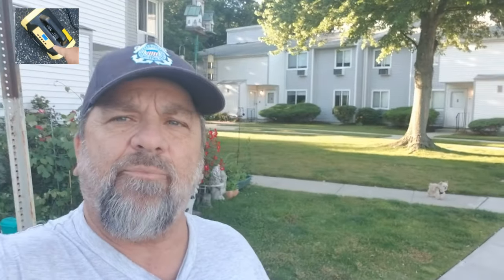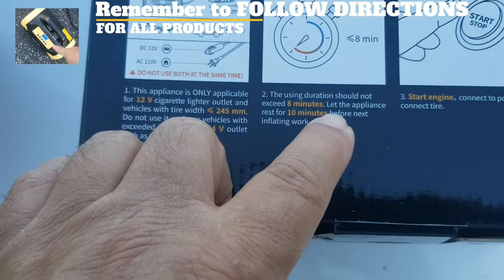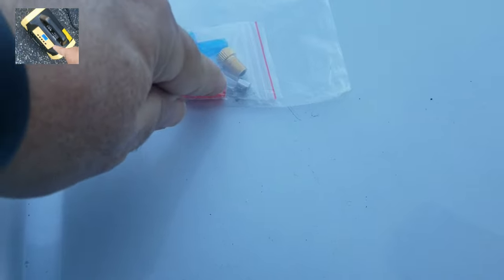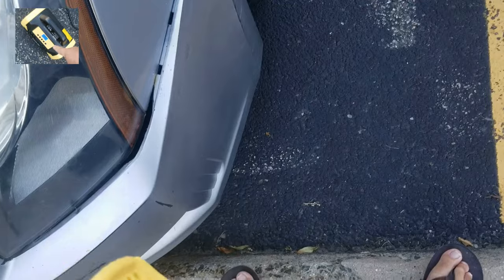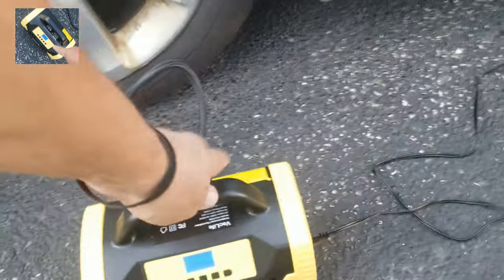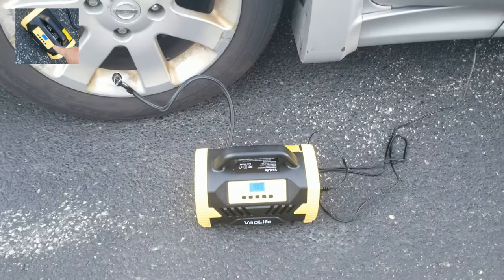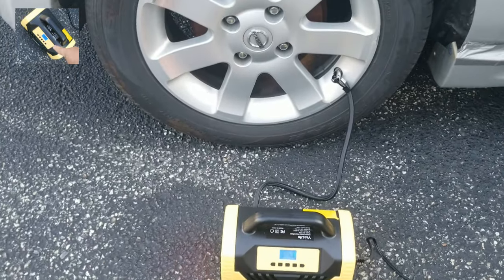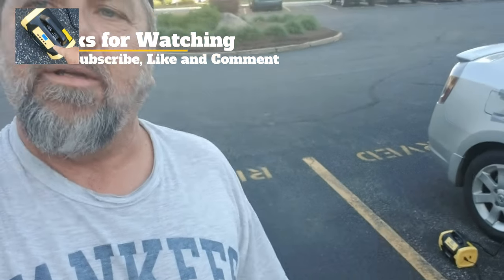Review this; VacLife Portable Air Compressor With Digital Pressure Gauge & LED Light (VL738)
VacLife Portable Air Compressor With Digital Pressure Gauge & LED Light (VL738)

Really impressed with the unit.  Yes does alot like others but I like the handle and the ease of use.  Also has to power choices home or auto. 1 challenge, not for use on anything over 50 PSI.  Even though I am in a RV I still use it and have.  In inflated every possible water toy, sports equipment and many others.

product link;

POWERFUL MOTOR & FAST INFLATION: VacLife air compressor with a portable design is a great solution for emergencies on the way. The inflator features a powerful motor that can quickly inflate the tires of bikes, motorcycles, and mid-size SUVs. For example, it can inflate a 195/65R15 car tire from 0 to 35PSI in just 5mins 30s. (Please note that the tire pump is not suitable for heavy-duty truck tires.)

TWO MODES FOR HOME & CAR: The versatile VacLife air pump for car tires is equipped with two power supply modes for both indoors and outdoors. You can use the cigarette lighter connector (12V) to inflate the tires on the road, and the adapter (110V) to inflate tires, yoga balls, footballs, inflatable toys, etc. in the garage or at home.

DIGITAL DISPLAY & LED LIGHTING: With an accurate digital pressure gauge, the LCD screen of VacLife tire pump will display the precise real-time tire pressure with an error under 0.5PSI as soon as it connects to a tire. Moreover, there is a bright LED light with two modes in the portable air compressor to illuminate at the night and warn other cars.

WIDE APPLICATIONS: VacLife portable air compressor for car tires comes with multiple attachments for various needs. With the extra three functional nozzles, the pump is suitable for not only car tires but also different balls, air mattresses, swimming rings, inflatable boats, and other inflatables. You can choose the appropriate nozzle to inflate different items.
SMART AUTO SHUT-OFF DEVICE: This tire pump is equipped with an auto shut-off device, which can effectively prevent overinflation. Once the preset pressure value is reached, the car tire inflator will stop working automatically. With this intelligent air compressor, you don't need to worry about overinflating anymore. Just enjoy the safe and convenient inflation!